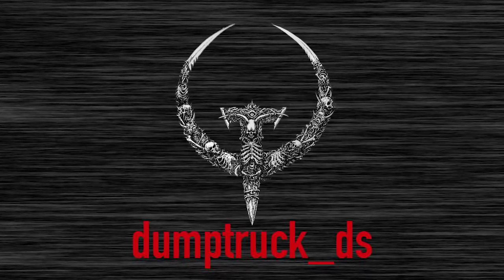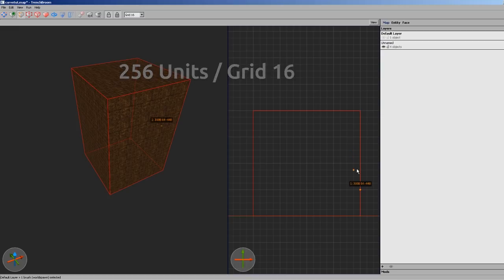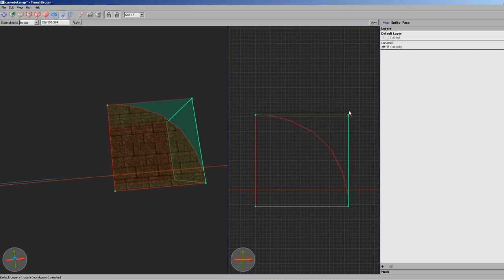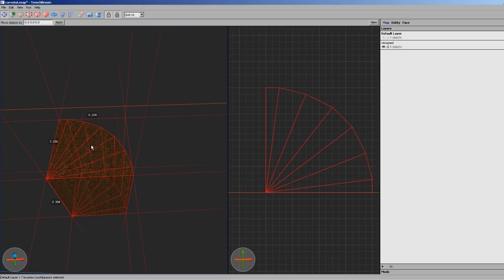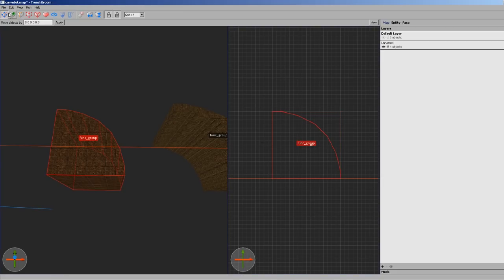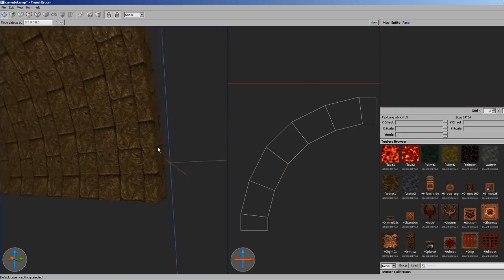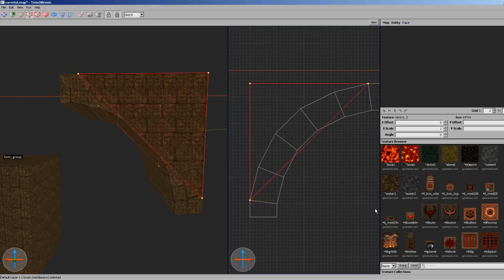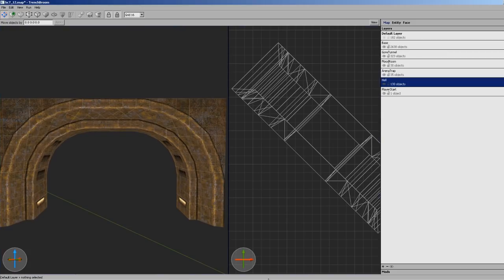Quake Mapping: Advanced Curves Part 1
UPDATE at 4:34 the graphic for the EXTRUDE function should read: Ctrl+Shift+Left Click+Drag

Mapping for Quake: Advanced Curves Part 1

Award winning Quake mapper Bal shares methods for making advanced curves in TrenchBroom. This is part 1 of 2.